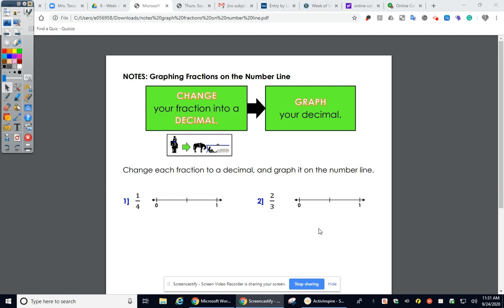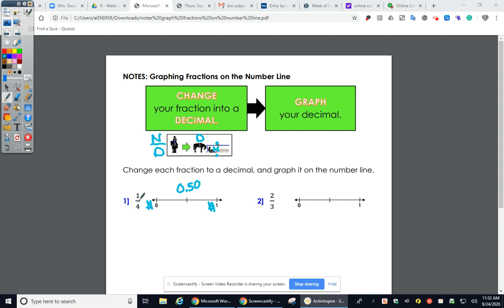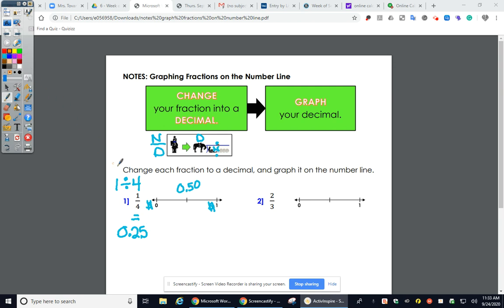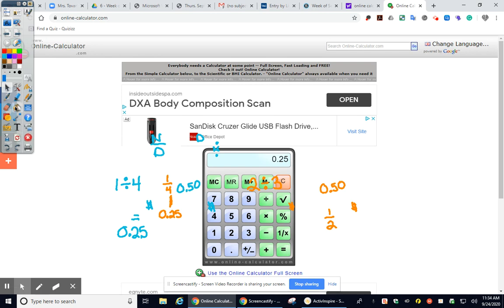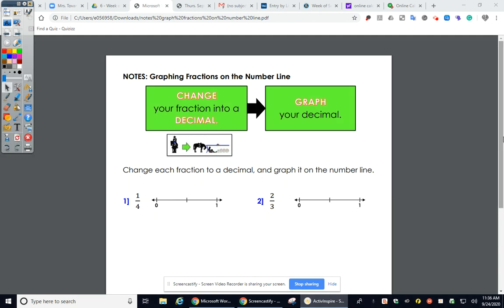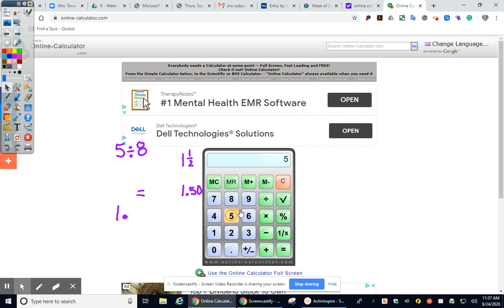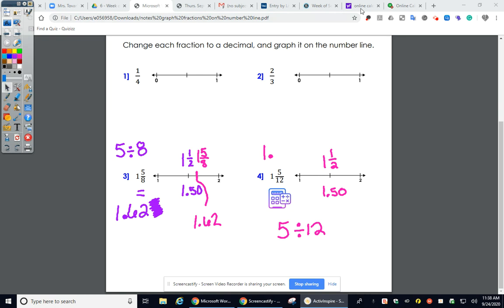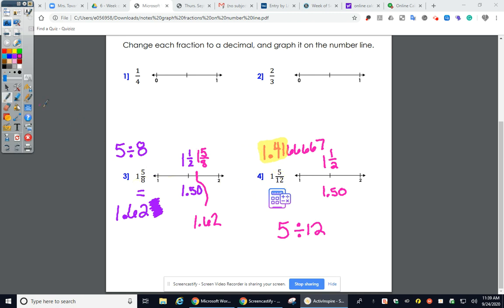Graphing Fractions on a Number Line